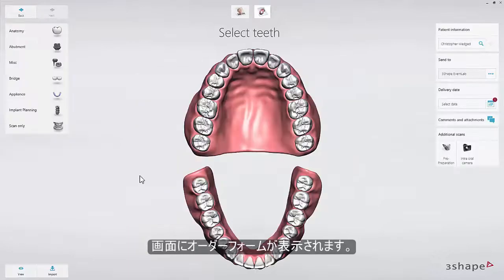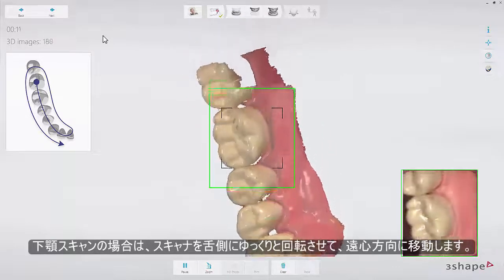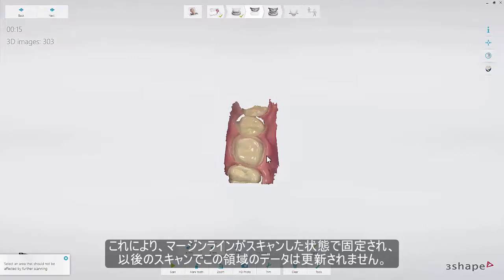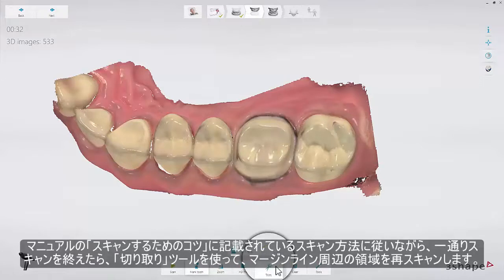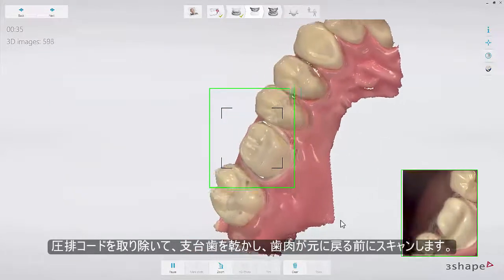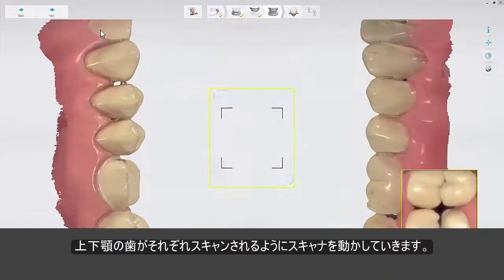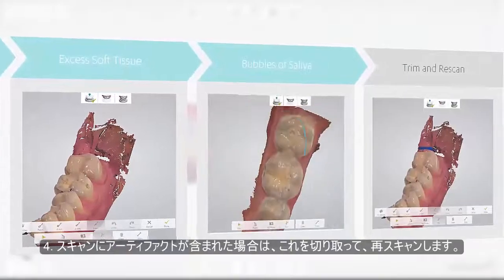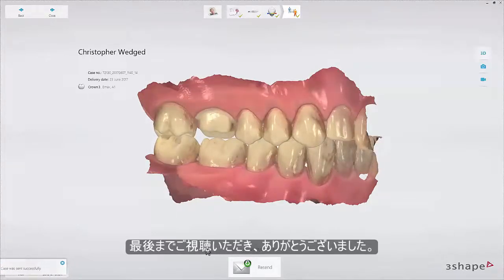3Shape TRIOS - クラウンをオーダーする方法